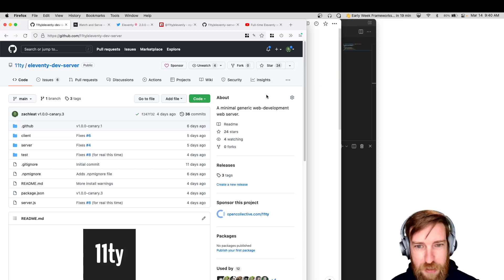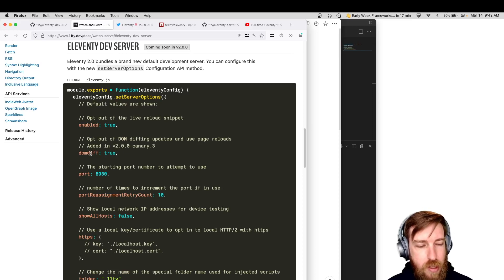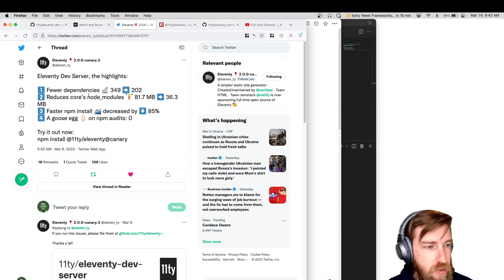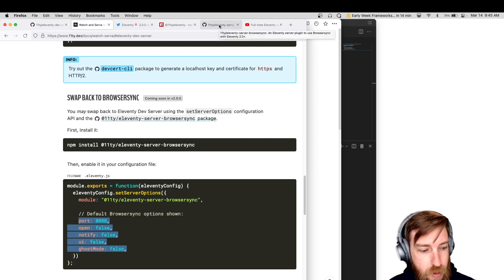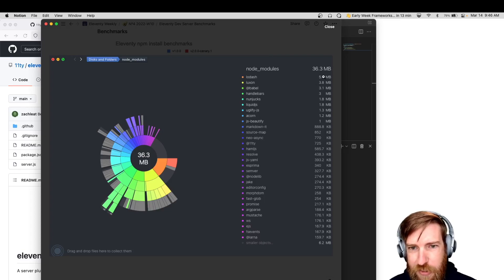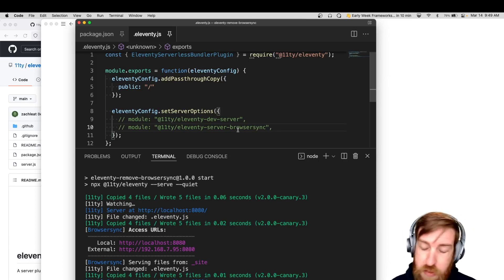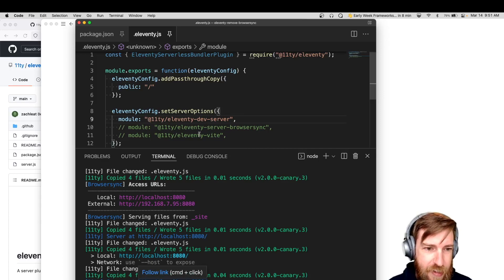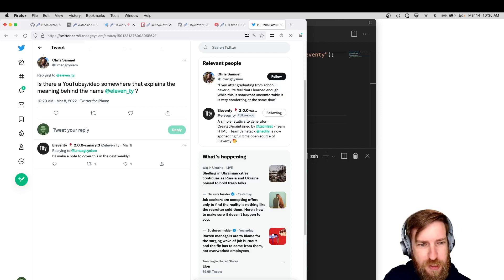Shipping the new Eleventy Dev Server; the new Server API; a Vite Demo—Eleventy Weekly №4 (2022-W10)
Keep up to date on the latest work happening on the Eleventy project.

00:00 Weekly №4
00:07 Shipping the new Dev Server
03:54 Option to fallback to browsersync
04:47 npm install benchmarks
06:27 Server API demo with browsersync and vite preview
09:16 Changelog JS Party Episode
09:54 Eleventy naming lore